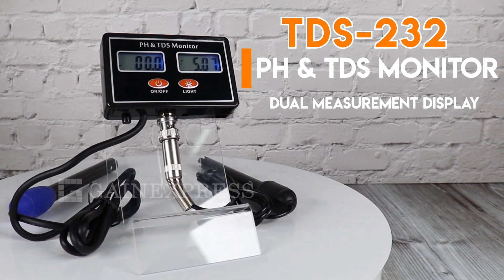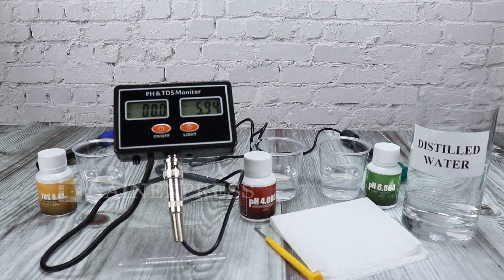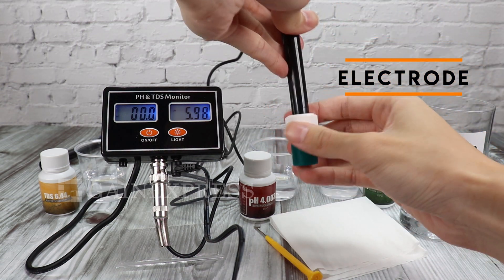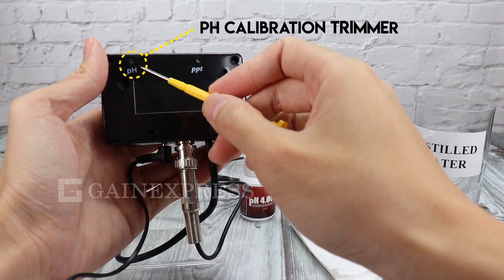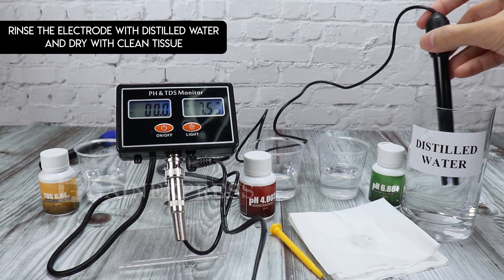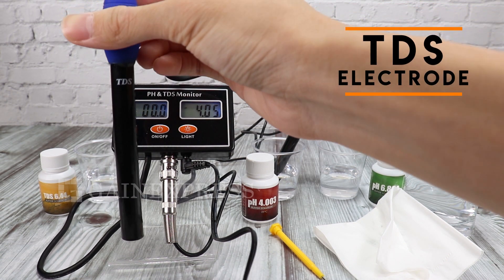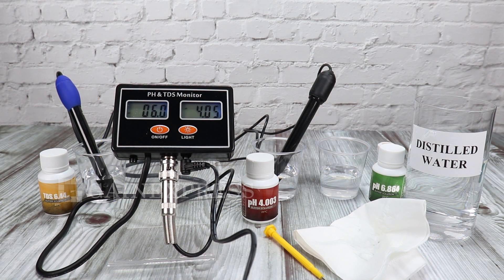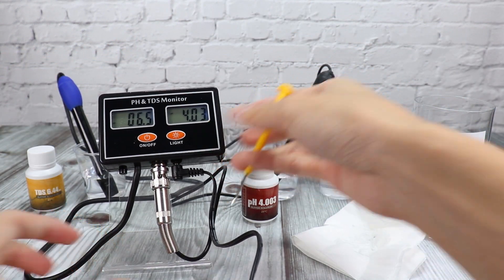TDS-232 Digital pH and TDS Monitor with dual display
This meter can show pH and TDS measurements at the same time. Just place the electrodes in the solution, then adjust and glance! The unit of TDS measurement is parts per thousand (ppt).

Best for agricultural, horticultural and hydroponics applications where pH and TDS levels need to be continuously monitored for optimal plant growth.